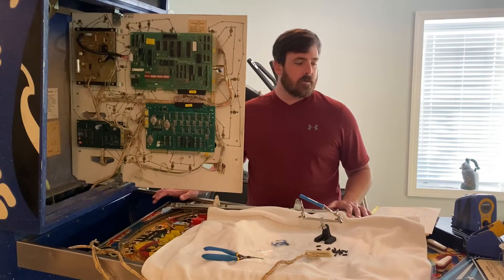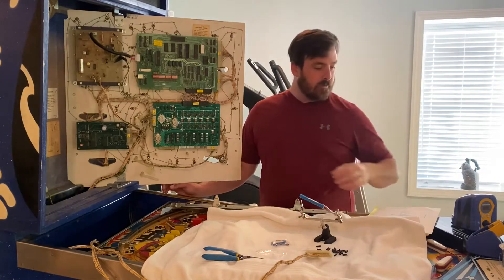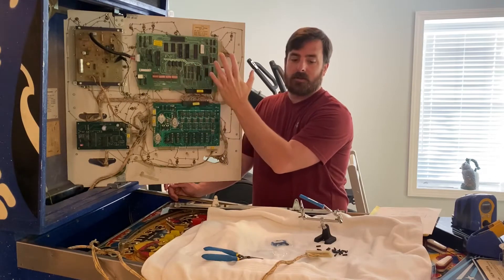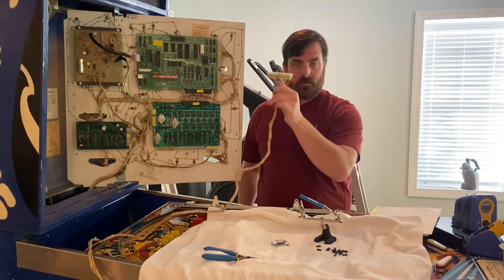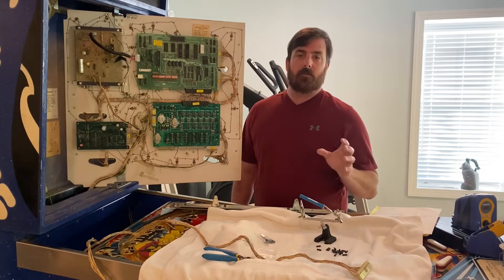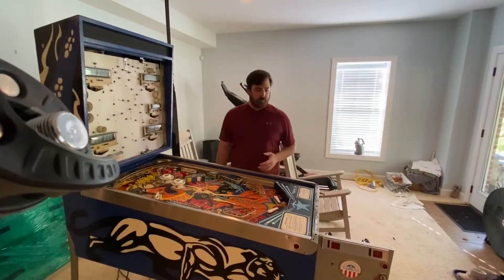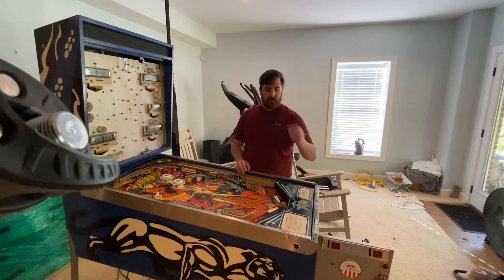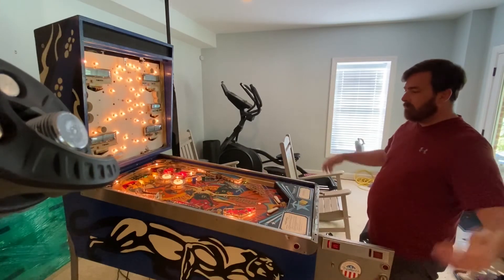Episode 8 - Matt fixes a Panthera with switch issues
Matt fixes a Panthera with switch issues.

Edge connectors purchased from Docent Electronics